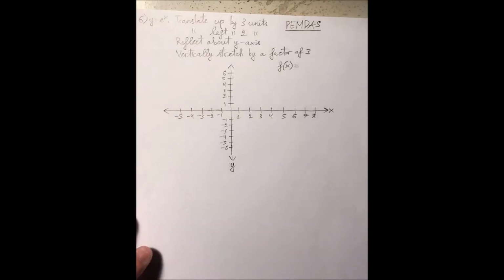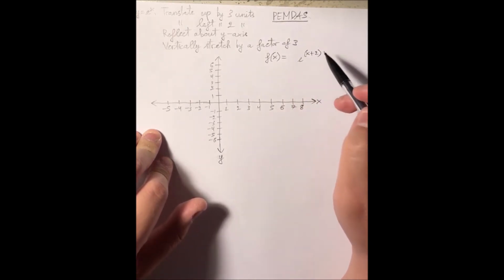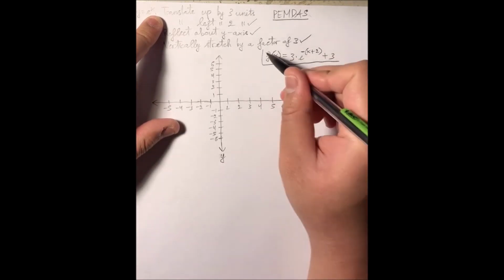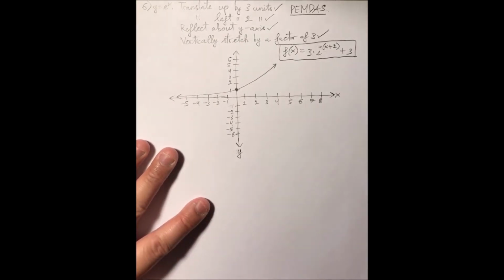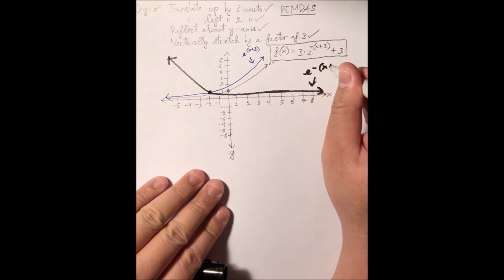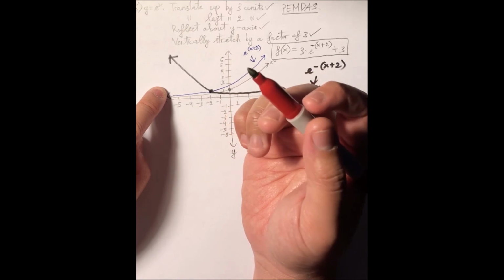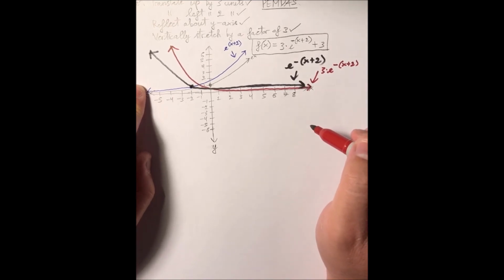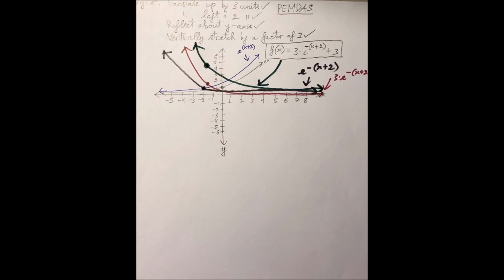Transformations of Function & Graphing Example 6 - Exponential e Function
Example 6 of how to do and graph each transformation of function.